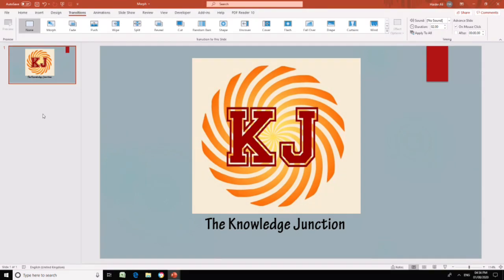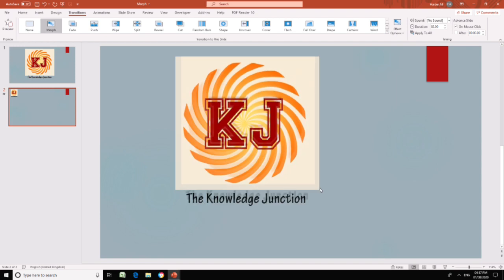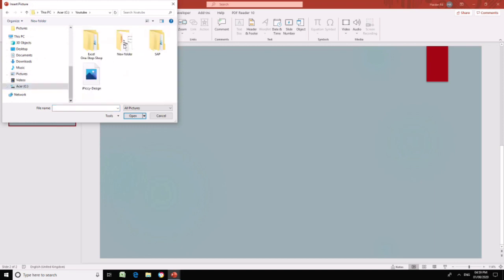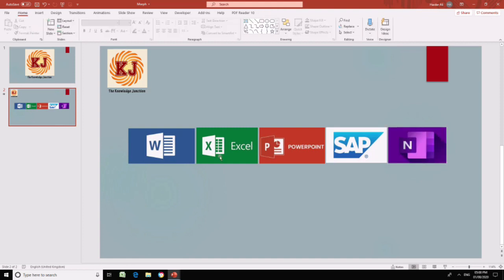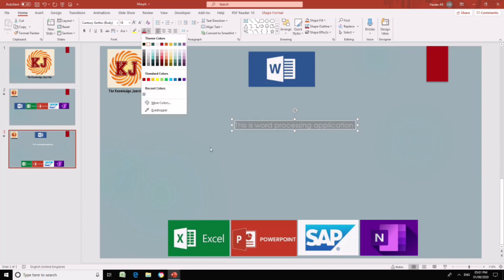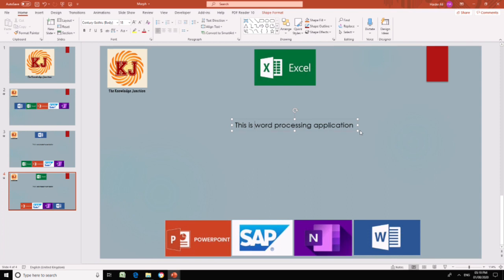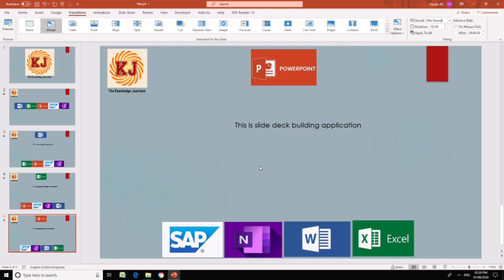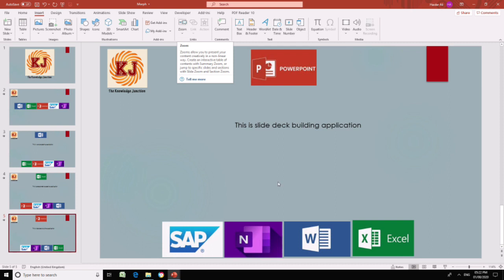how to use Morph Transition animation in PowerPoint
Animate without using animation.
Use morph transition tool to give your slide deck professional look .
Step by Step Guide explained with example
Create inclusive presentations that will keep the audience engaged. Just applying the basic PowerPoint knowledge to give an amazing look to the slides.

PowerPoint 2019
Office 365